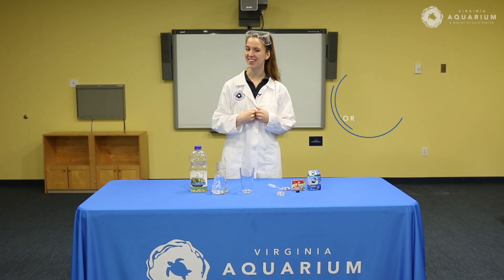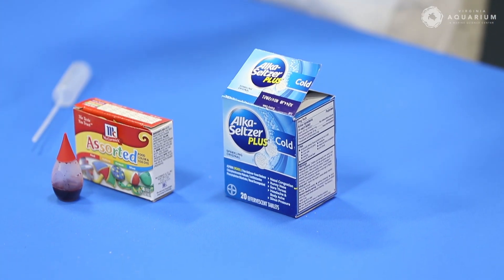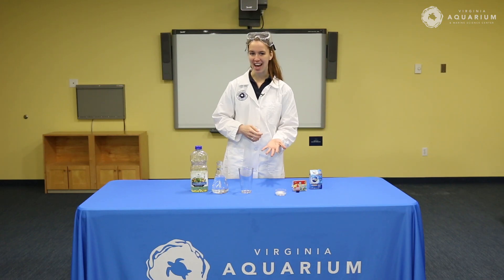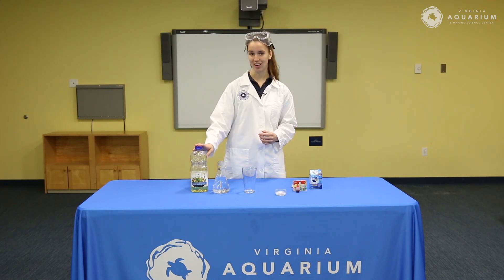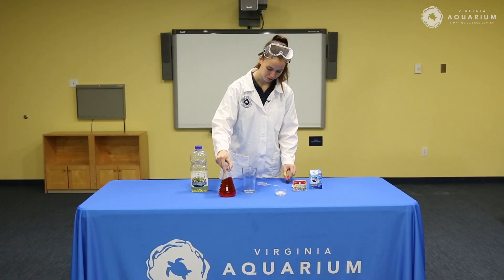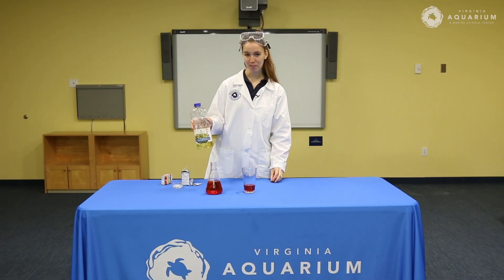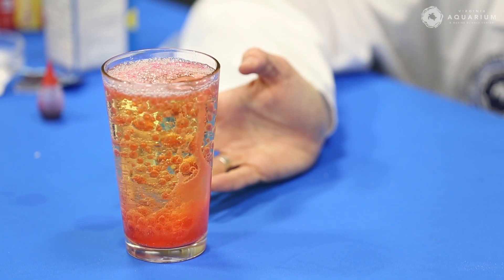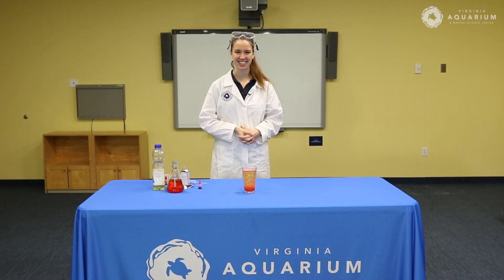Homemade Lava Lamp | Virginia Aquarium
Make your own lava lamp using a few simple household ingredients and explore concepts of density and carbonation.